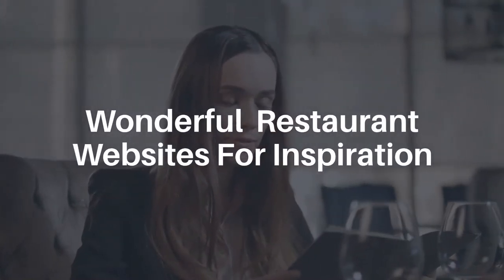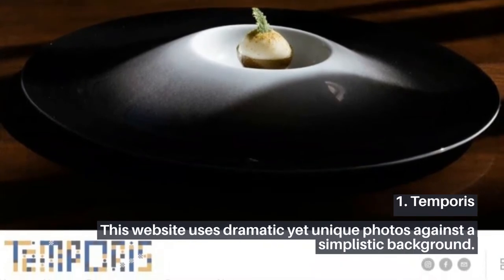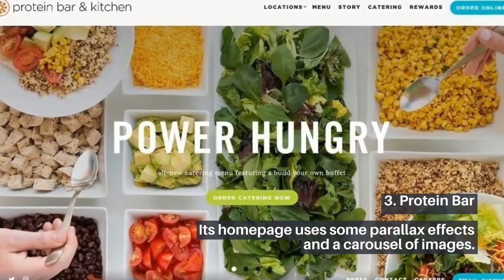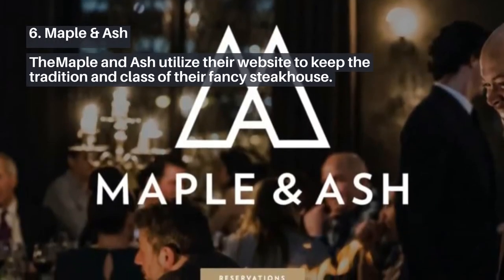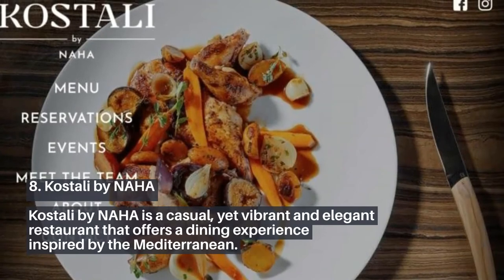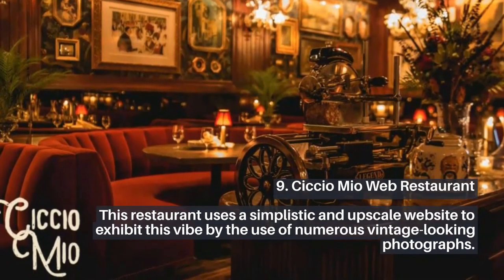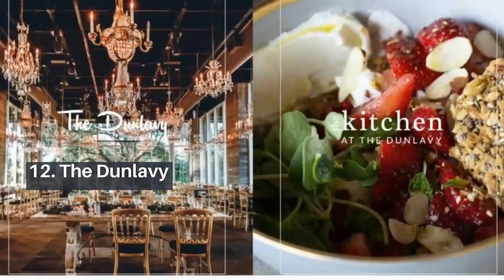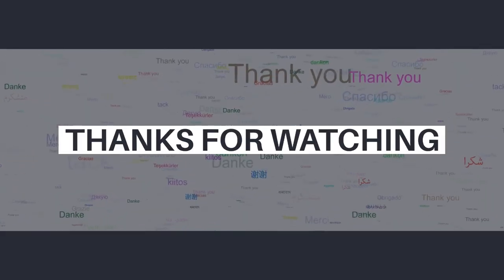Wonderful Restaurant Websites For Inspiration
An attractive website design that uses excellent imagery can help attract more customers to your business. Also, website usability is crucial. However, it’s the use of mouth-watering visuals that help make your restaurant websites great.
Let’s briefly look at some of our best web restaurant that you can use for web design inspiration.
👉 If you want to create or improve your online presence, contact UPQODE's professional team for your project, and let`s create your online success together!